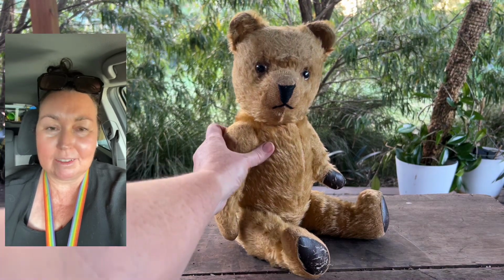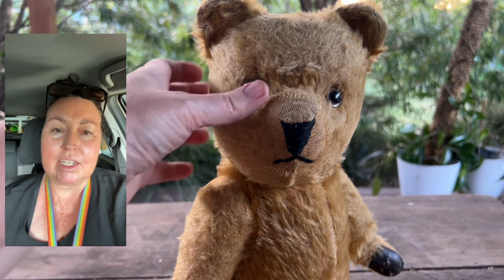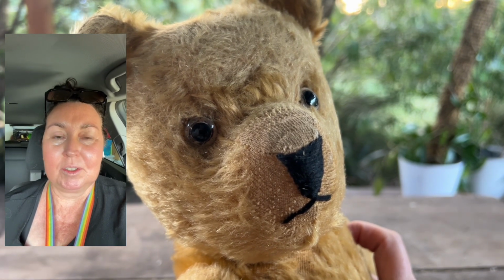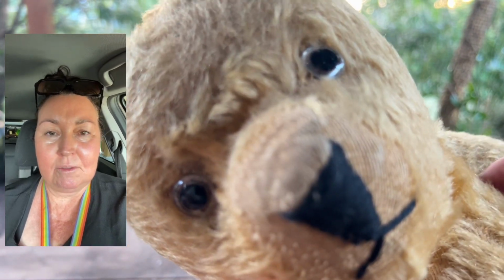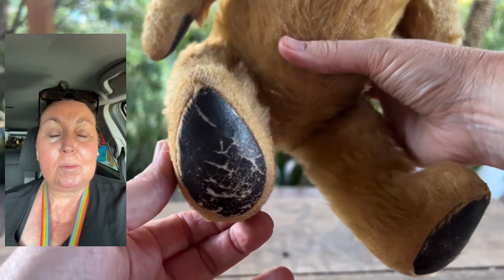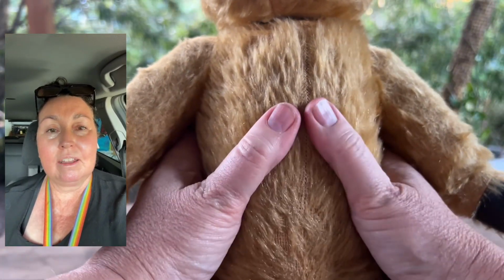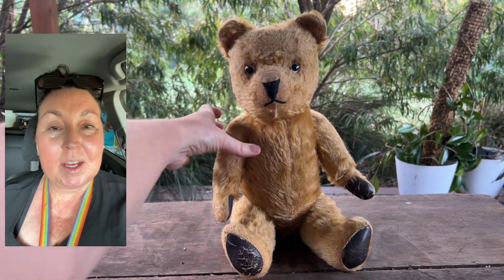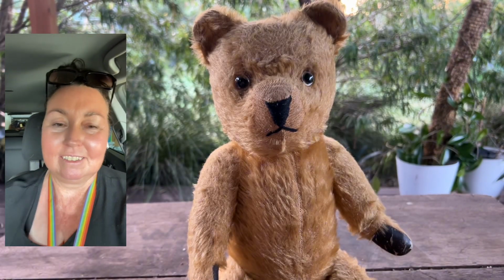How to define a Barton Waugh teddy bear. Determine the maker of your childhood bear. ￼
Determine the maker of your childhood teddy bear here. This video will help you with handy  hints and tips to define a Barton Waugh teddy bear.

Are you looking for your childhood teddy bear? Let me help you find it.